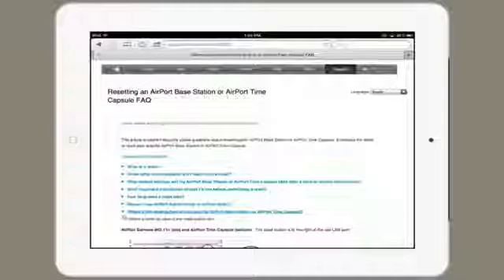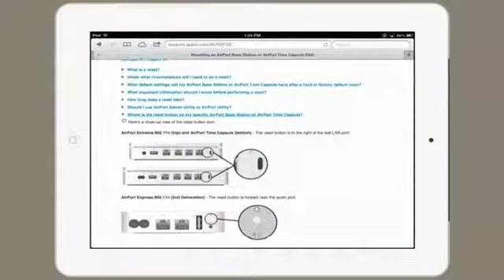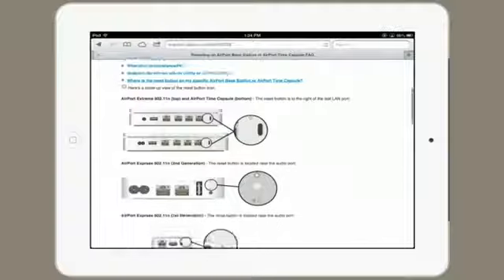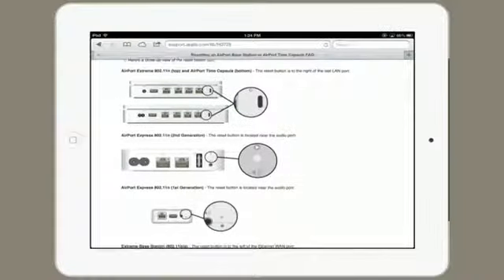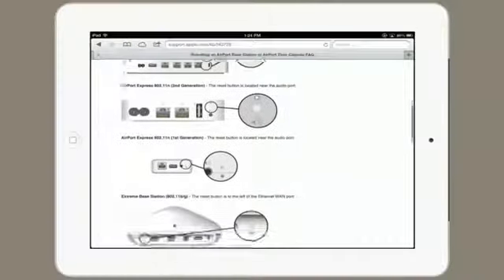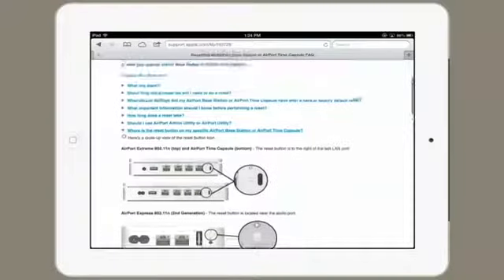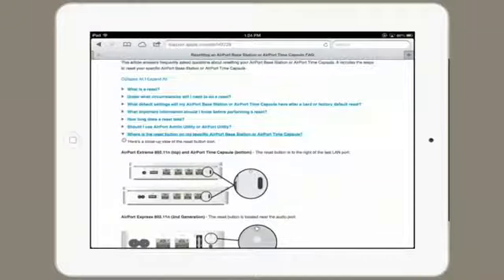How to Sign in to Wi-Fi for an iPad When the Password Is Forgotten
How to Sign in to Wi-Fi for an iPad When the Password Is Forgotten. Part of the series: Tech Yeah!. Signing into Wi-Fi for an iPad when the password is forgotten may require you to reset the device. Sign into Wi-Fi for an iPad when the password is forgotten with help from an expert for Apple retail in this free video clip.